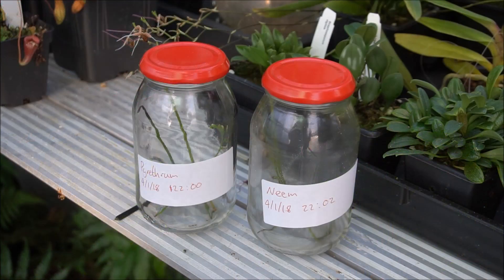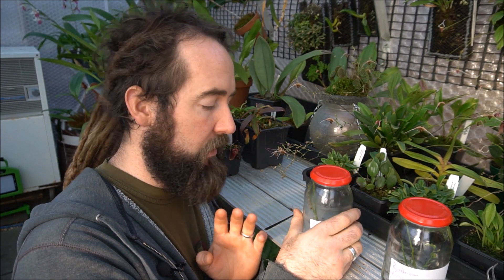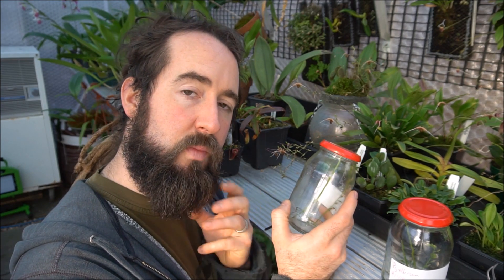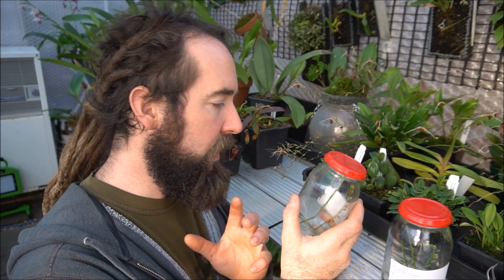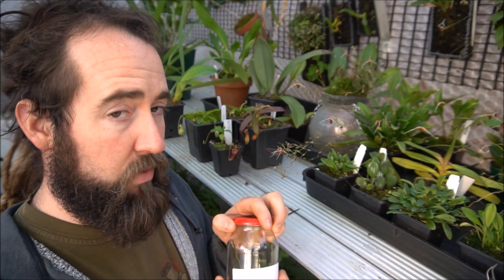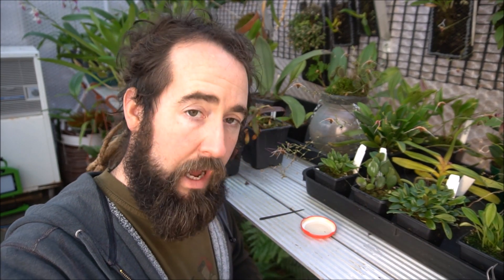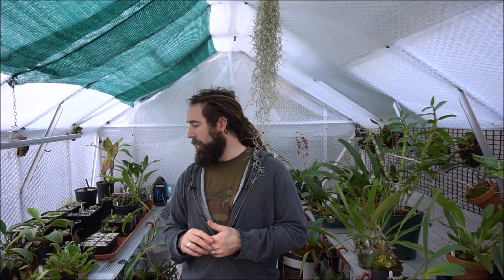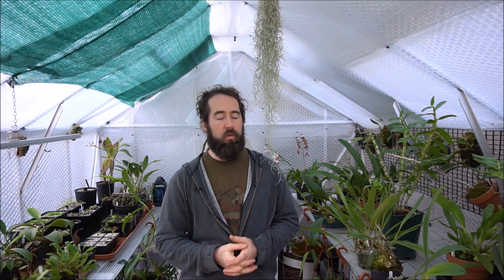Aphids vs Pyrethrum and Neem 24hr Update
24hrs have elapsed since we treated the Aphids with Neem and Pyrethrum. here is an update on the results.